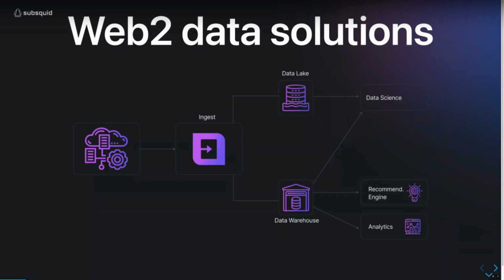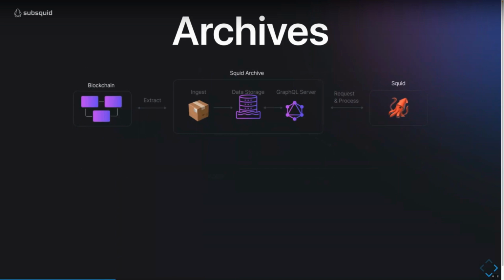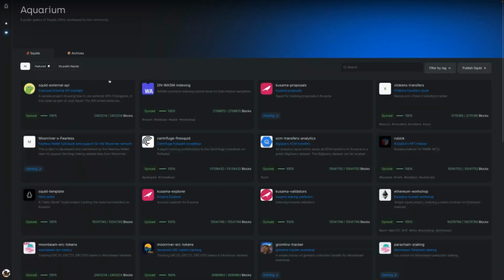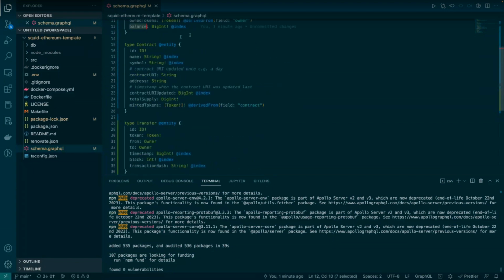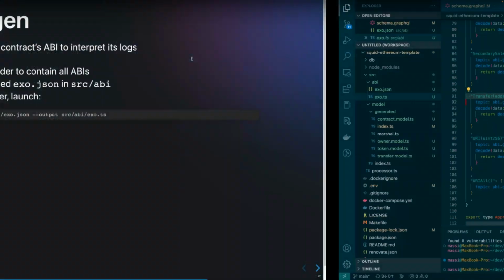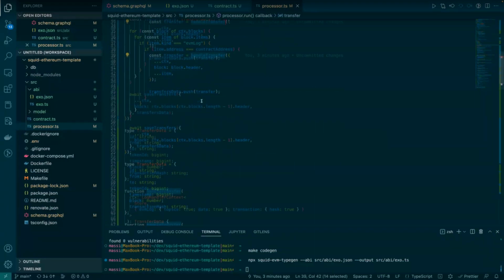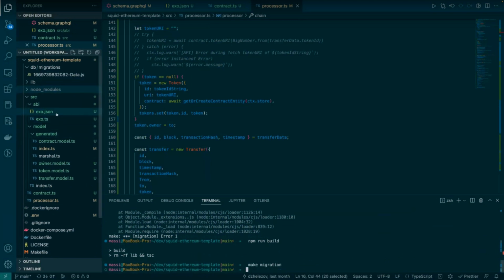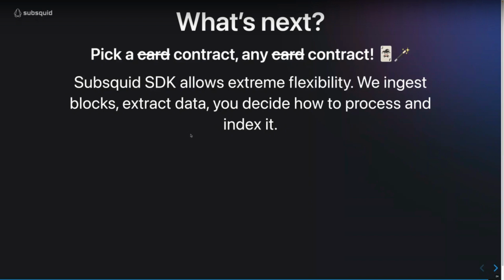Web3Souls | SBTs Features: Users Activity & Metadata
In the video, we show the following features of the Soulbound tokens at the code level:
- tracking users’ SBTs;
- tracking SBTs activities;
- loading and storing token metadata.

👤 Speaker:
Massimo Luraschi — Developer Advocate at Subsquid.
8 years of professional experience in Information Engineering, Software Engineering and Data Engineering.